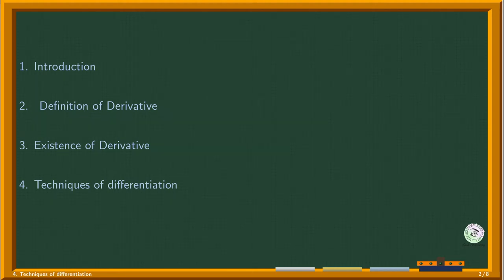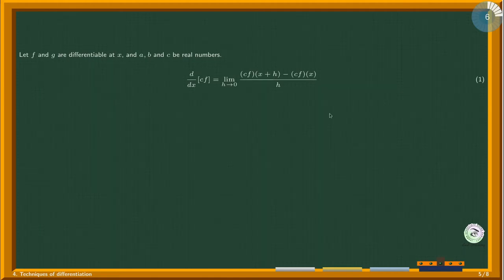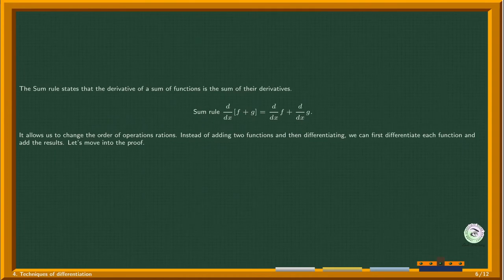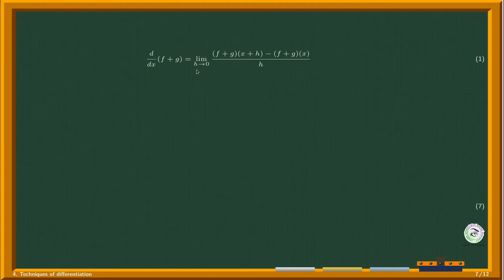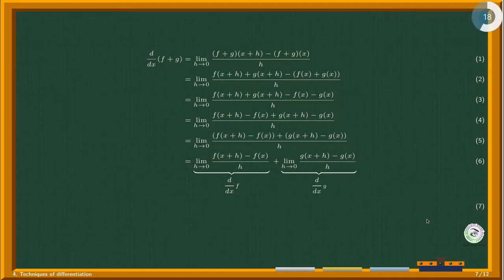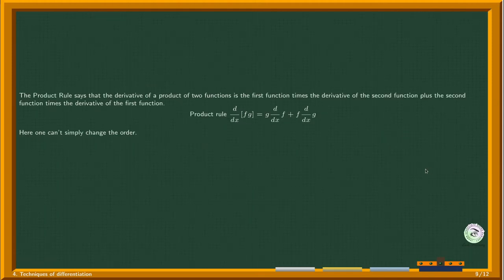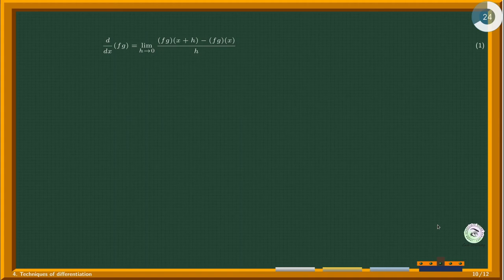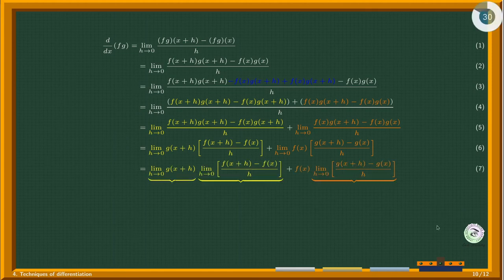Differentiation Basic Rules Part 1